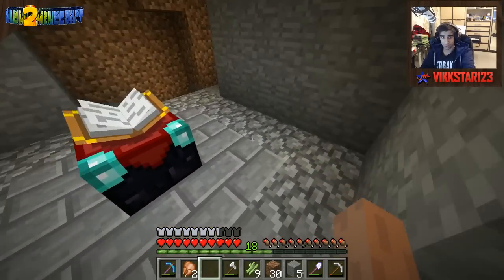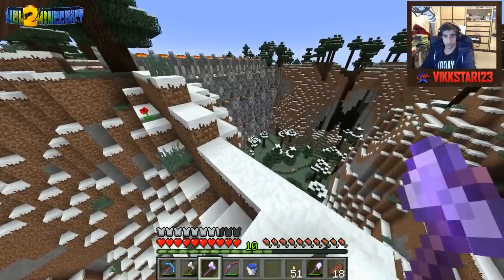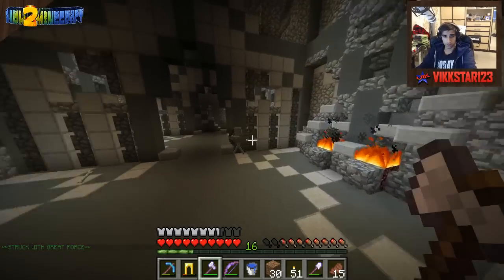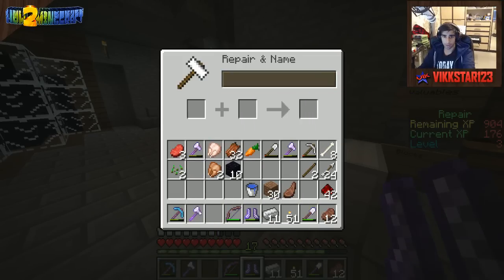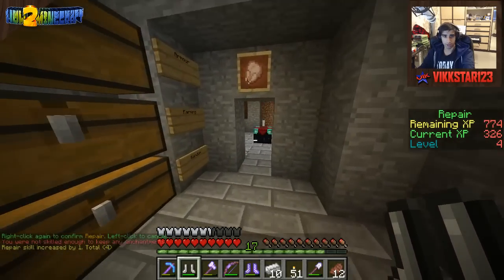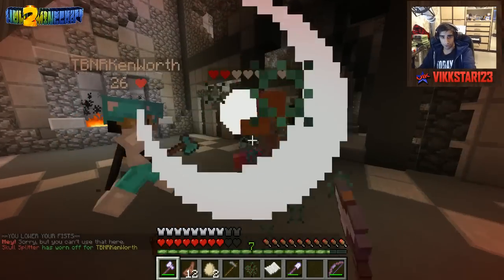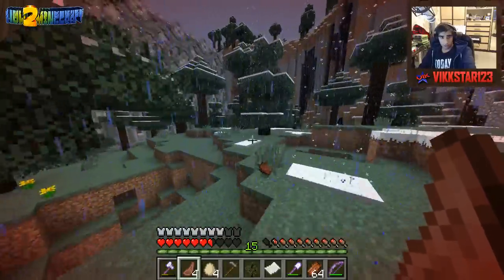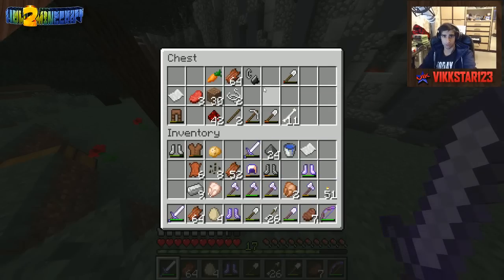Minecraft SMP HOW TO MINECRAFT S2 #4 'RAIDING THE DARK GATE!' with Vikkstar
Welcome to How To Minecraft S2! A brand new 1.8 SMP. This is going to be a private Minecraft Survival Multiplayer server made just for us to play on and enjoy the brand new Minecraft in it’s most simplistic form with custom dungeons plugins and more!

SMP is a great way to create stories, plots, enemies, friends, and interactions with you guys.

Tweet with H2M to stay up to date and check out the subreddit

My headset